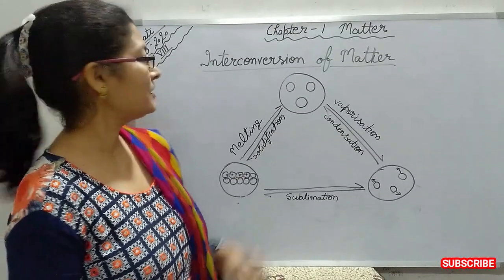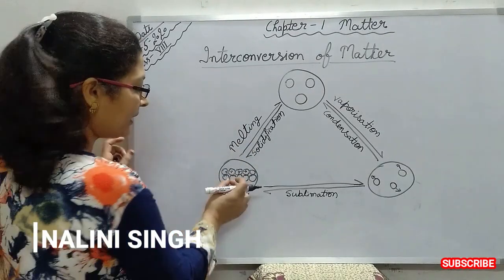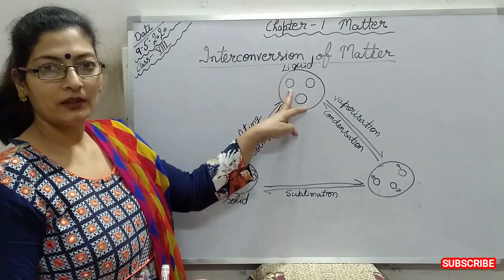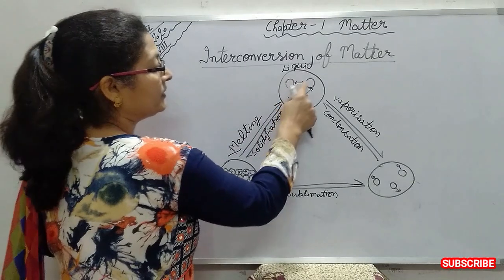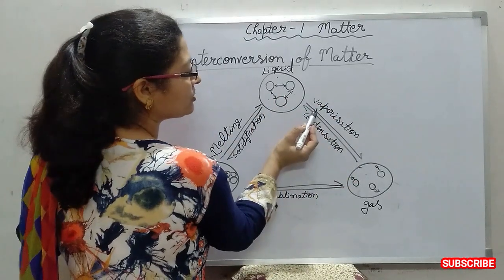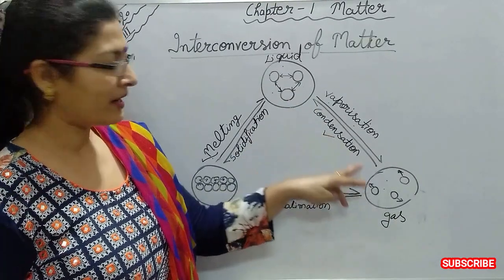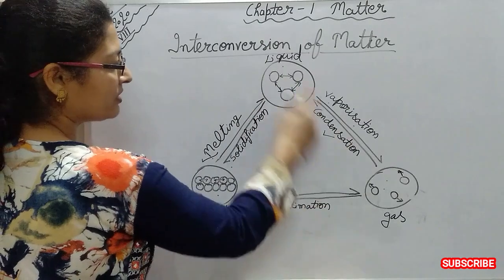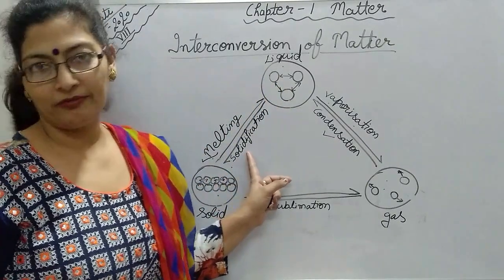Interconversion of Matter[2] with flow chart | Nalini Singh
This is an educational video for students.